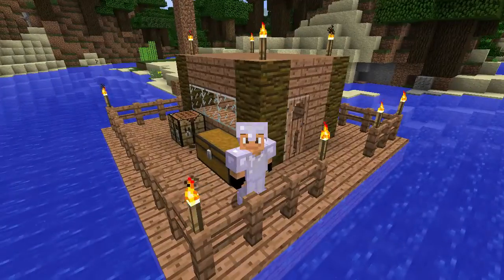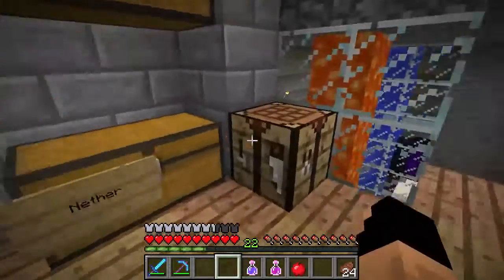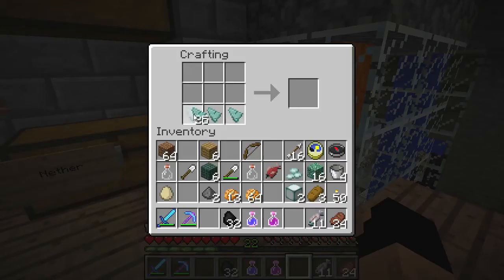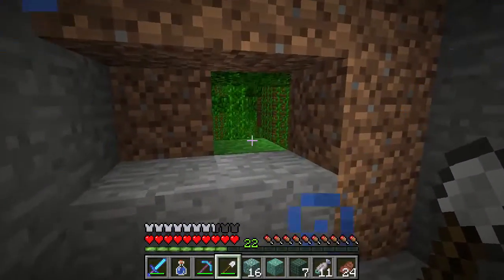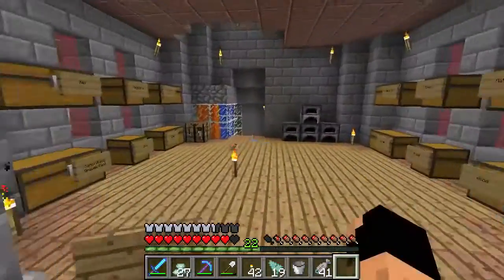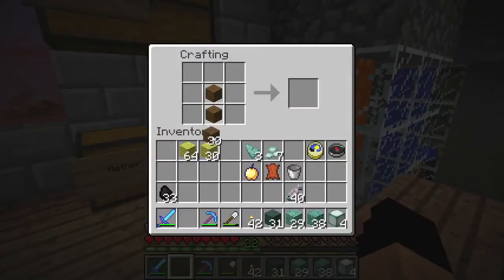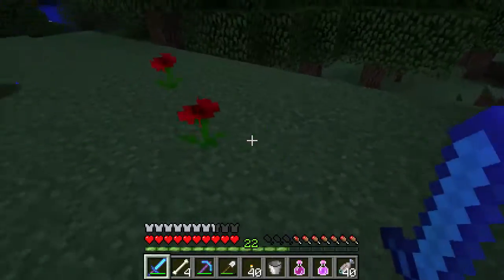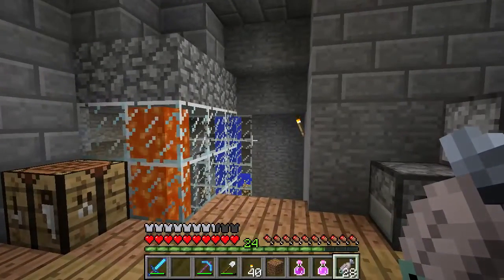Back to Basics Ep.31 | Minecraft 1.8.1 | Monument for the Monument!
In this episode we learn an awesome new recipe and make a monument to the monument!

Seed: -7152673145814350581